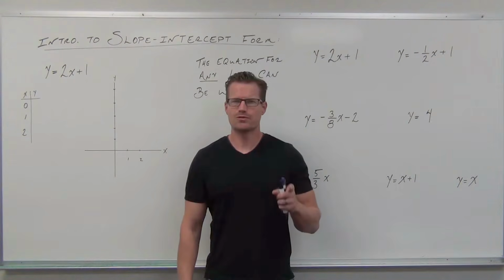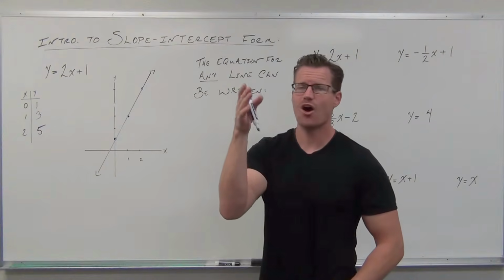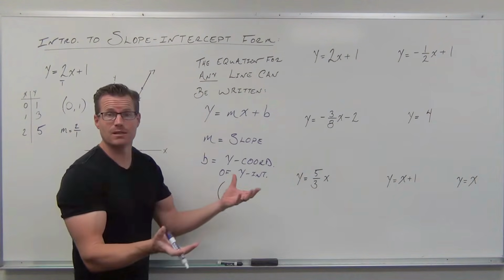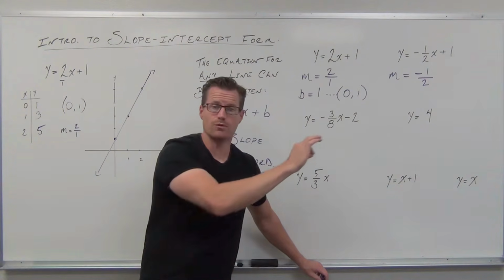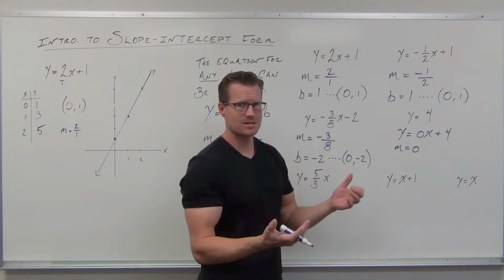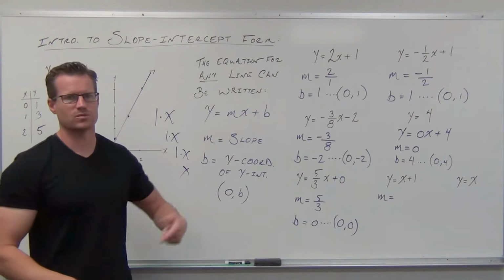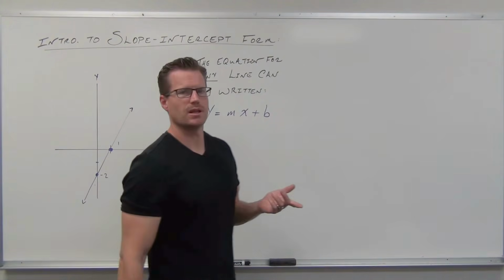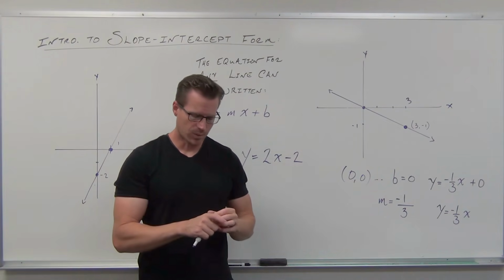Introduction to Slope-Intercept Form (TTP Video 40)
What Slope-Intercept form means and how to use it to graph lines very efficiently.